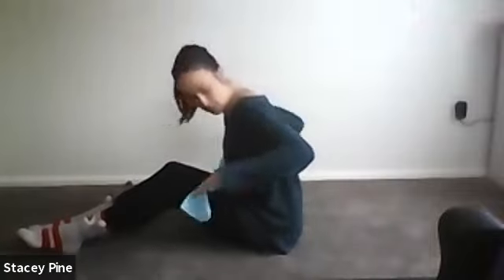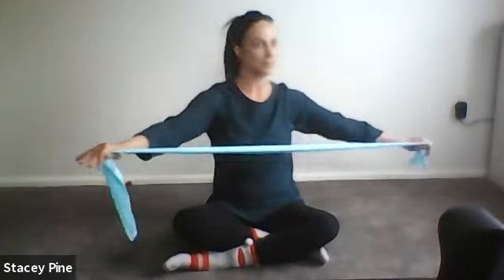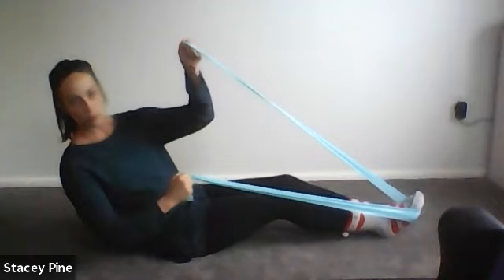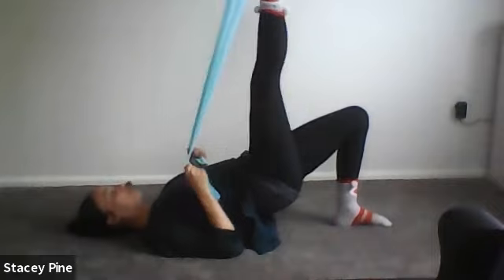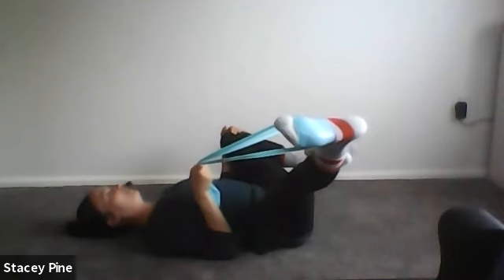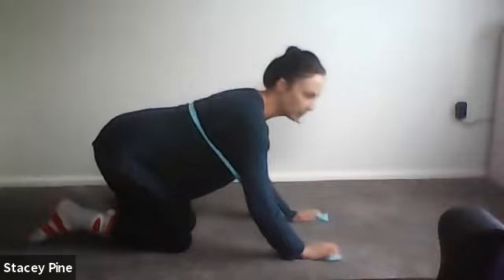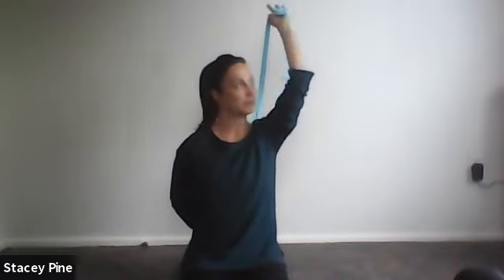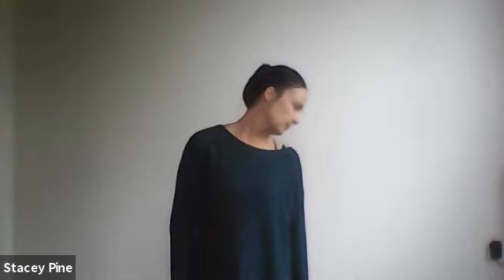Stretchy Band Special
A long resistance band works best for this class to stretch and tone the entire body.